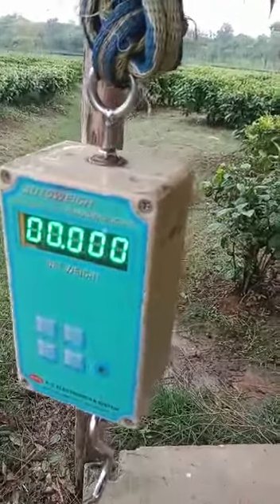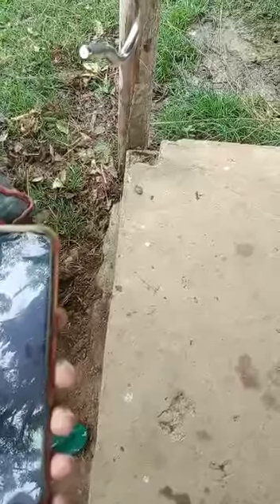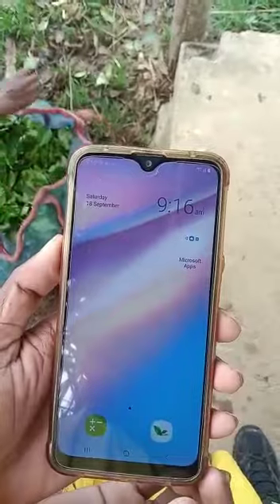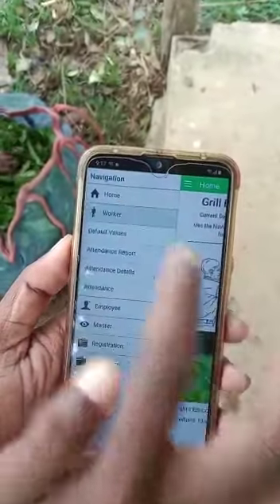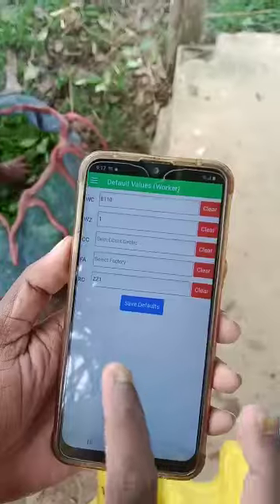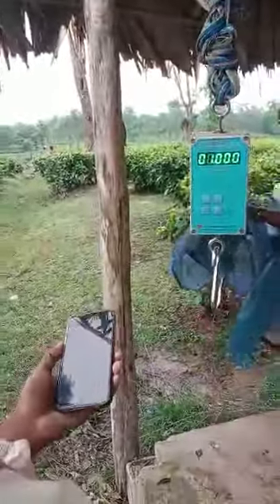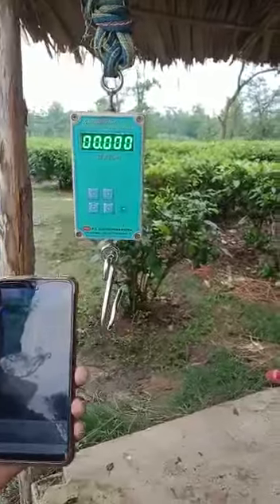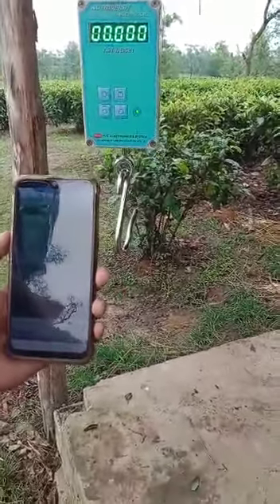Tea green leaf weighment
Face Recognition System in use. Video courtesy - Mr. Govind Dhanik. Voice - Mr. Govind Dhanik.